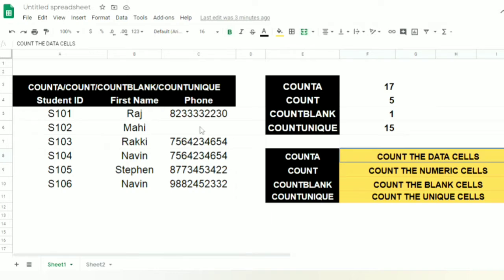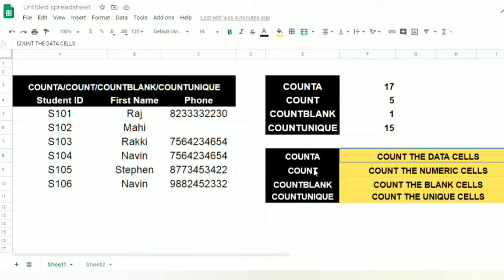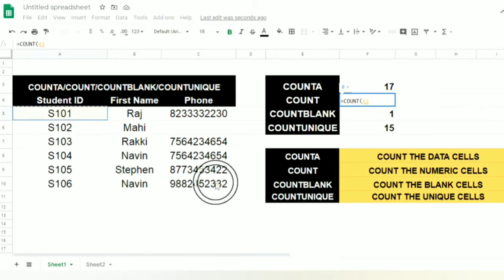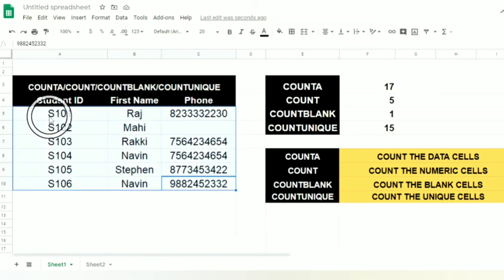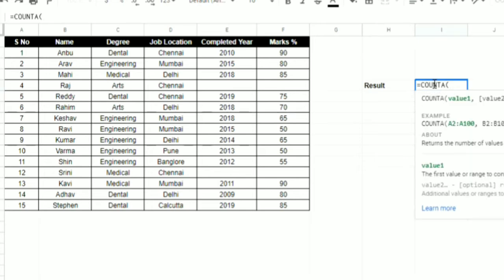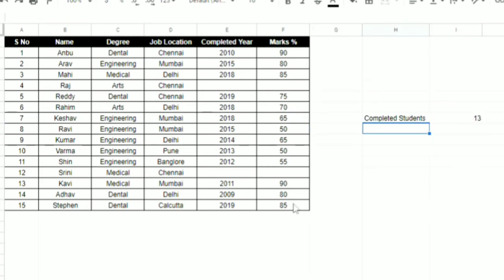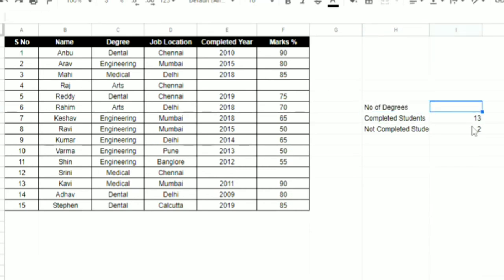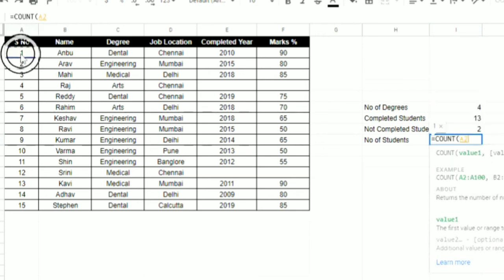What is the difference between COUNTUNIQUE() / COUNTA() / COUNTBLANK() / COUNT() functions in Excel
Welcome back Alien . We are glad that you have visited here.

Here we have provided the overview of this video.

Definition : COUNTUNIQUE() function is used to calculate the number of unique cells.

Formula : COUNTUNIQUE(range)

Definition :  COUNTA() function is used to calculate the number of data cells.

Formula : COUNTA(range)

Definition :  COUNT() function is used to count the values with the specified range.

Formula : COUNT(range)

Definition :  COUNTBLANK() function is used to Count the cells whichever the cells are having blank values.

Formula : COUNTBLANK(range);

This video will be helpful if you are looking for

1. What is the function of Counta in Excel?
2. What is the function of Countif ?
3. counta function in excel ?
4. How the excel count function working ?
5. How to use counta with multiple criteria ?
6. How to use countblank function in excel ?
7. How to use countif function in excel ?
8. How to use excel count non blank cells ignore formula ?
9. Main difference between count and counta ?
10. What is the difference between Count and Counta function?
11. What does Counta mean?
12. Why we use Counta in Excel?
13. What is Countunique?
14. What is the difference between count and counta with example ?
15. What is the difference between countif and countblank ?
16. Differnce between count vs counta vs countax ?
Example for counta with criteria ?
17. Difference between counta vs count google sheets ?
18. What does the Countblank function do in Excel?
19. What is the difference between Counta and Countblank?
20. What are the different count functions in Excel?
21. How Counta function works in Excel?
22. What is the difference between count counta countif and countblank in ms-excel ?
23. How to use counta function in excel ?
24. How to use count function in excel ?
25. What is the difference between countif and countifs ?
26. How to use countif function in excel ?
27. What is the difference between count and counta function in excel ?
28. What is the difference between if and countif function in excel ?
29. What is the difference between count, counta and countblank ?

Copyright Policy :
All the contents are defined under YouTube Copyright & Fair Policies. We own the full rights on the Images, Voices, Editing, Sound and Visual Effects used in our videos.

Stay with us and upskill yourself